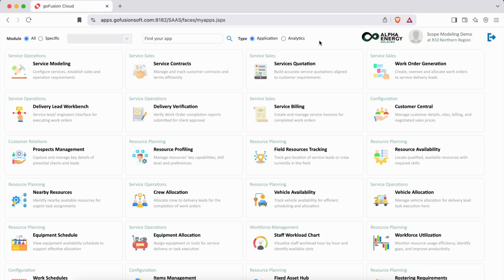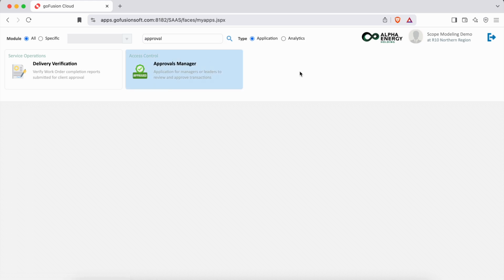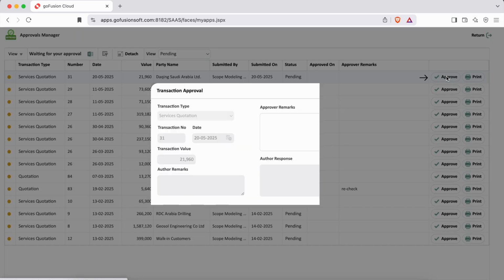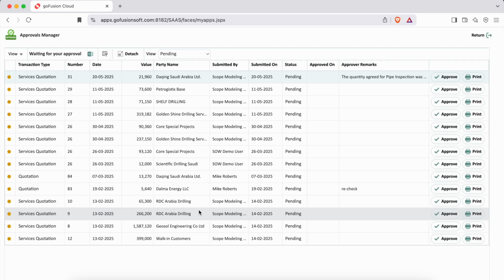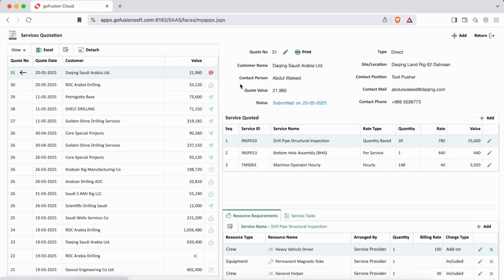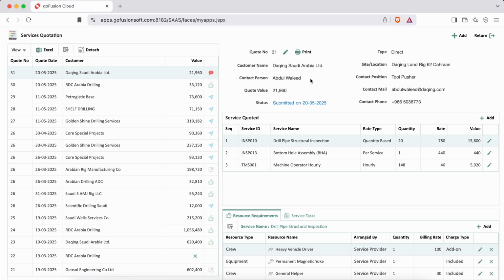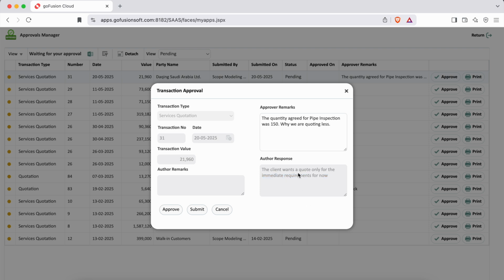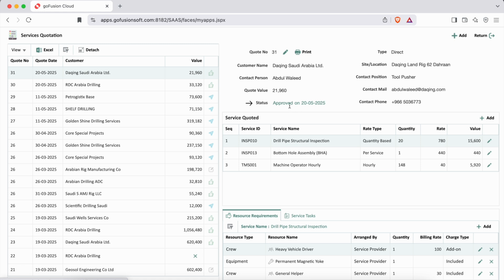EP0201- PART 2- Service Quotation Approval – Manager Review & Feedback Workflow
In this video, we continue from our previous session where we created a service quotation. Here, we demonstrate the manager’s side of the approval process using our ERP system.

You’ll see how managers review submitted quotations, raise queries, and how authors respond to those queries. We’ll walk through the real-time update of remarks, correcting input mistakes, and finally approving the quotation for submission to the customer. .You’ll see how a manager can review the full quotation, raise queries or concerns through the remarks section, and return the quotation to the author for clarification or changes.

We cover:

* How the manager views and comments on a quotation
* How the author receives feedback, edits the quotation, and submits a response
* How the system updates the remark thread
* The final step where the manager approves the corrected quotation

This demo highlights the approval loop, which adds accountability and ensures accuracy before quotations are shared with customers. Whether you’re part of a service delivery team, in procurement, or responsible for client communication, this video helps you understand the approval mechanics within an ERP environment.

Perfect for ERP users, business managers, or anyone interested in automating service operations.